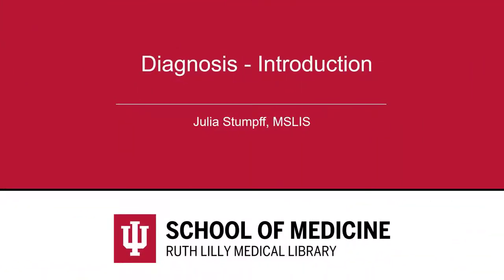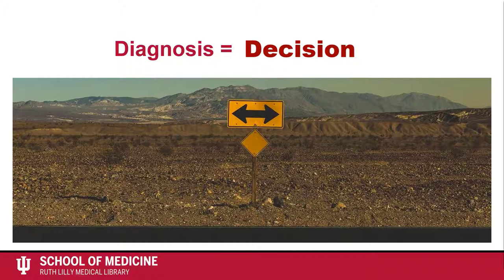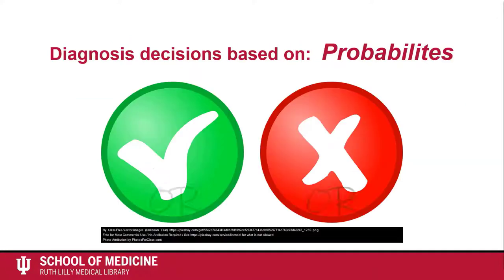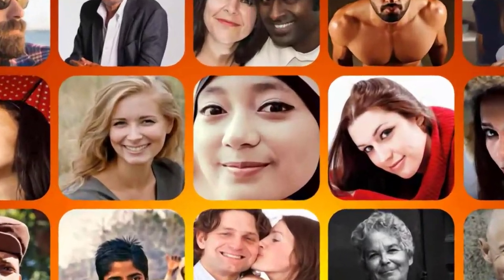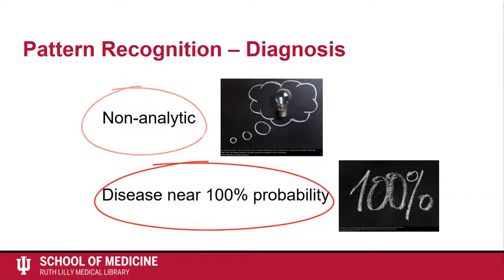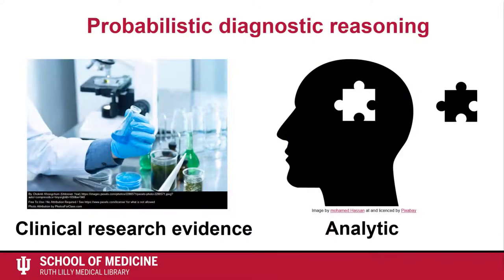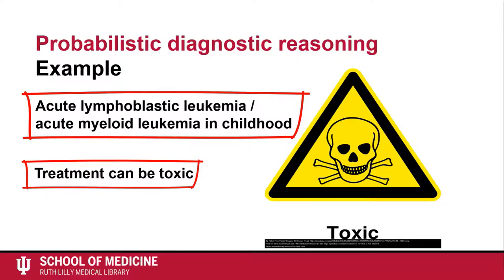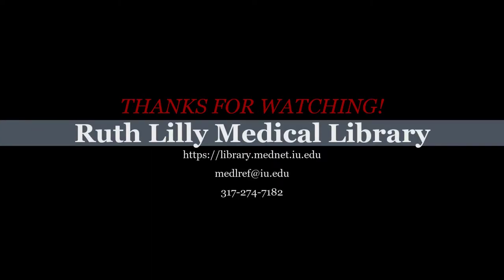Diagnosis Intro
Introduces diagnosis and the diagnostic process.  Also introduces the concept of probabilistic diagnostic reasoning and using it explicitly.